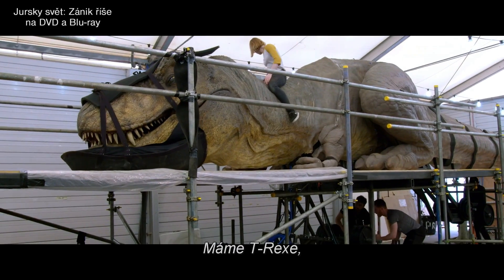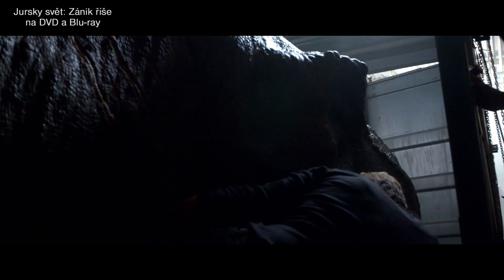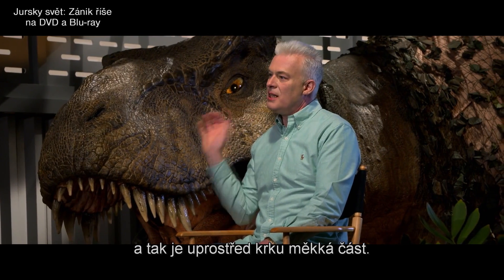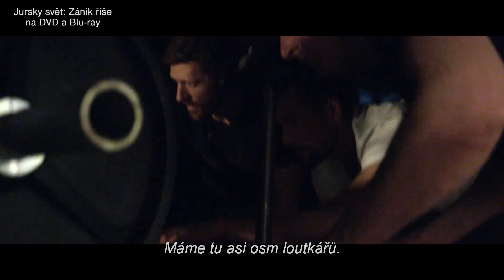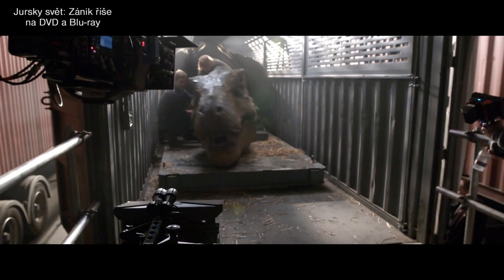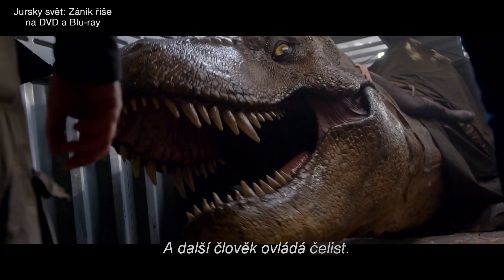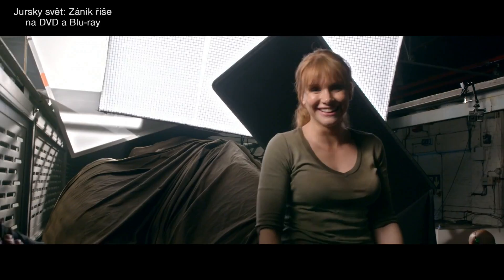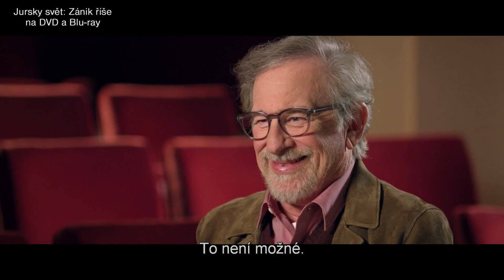Jurský svět - Jak se dělá dinosaurus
Jurský svět: Zánik říše doprovází na discích přes 70 minut bonusových videí ze zákulisí
Na DVD, Blu-ray, UHD i na Blu-ray ve 3D vyšel jeden z trikových hitů letošní filmové sezóny Jurský svět: Zánik říše. Každý z filmů Jurského světa posouval hranice filmových triků o kousek dále a nejnovější dinosauří příspěvek je stejný. Ale zatímco první Jurský svět ohromil možnostmi efektů v počítači, Zánik říše se velkou měrou vrací ke „skutečným“ dinosaurům, na které si herci mohli sáhnout nebo na nich jezdit.